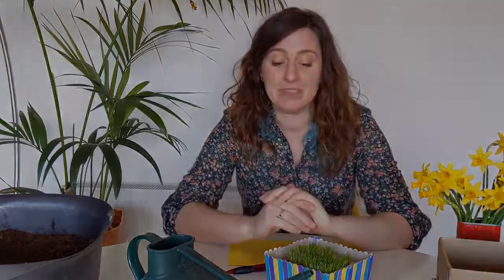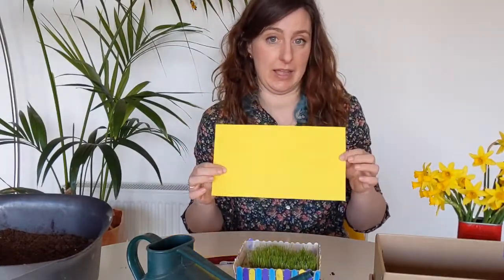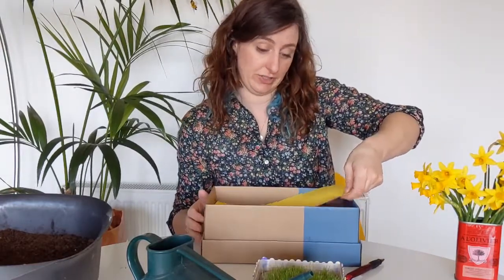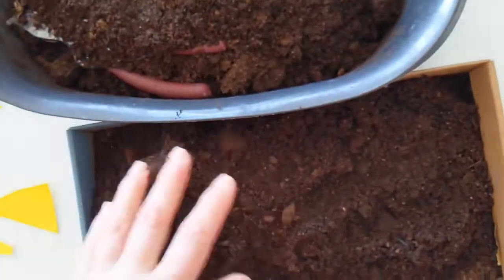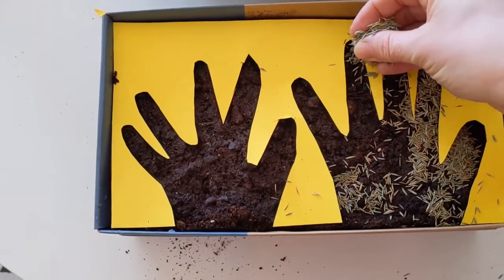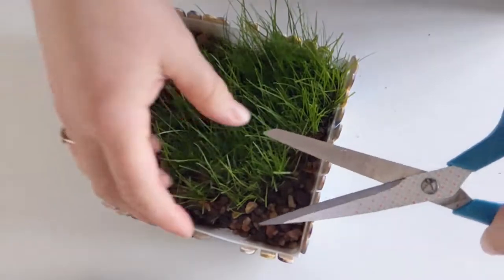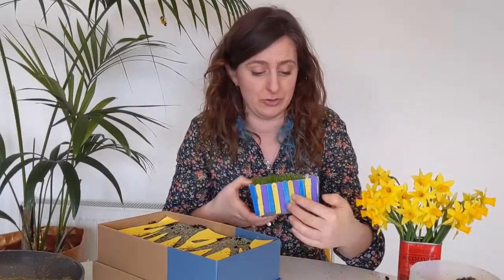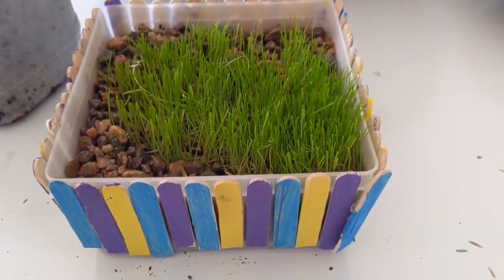Gardening Shorts from the Children's Garden: How to make a Friendship Garden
Ciara shows us how to make a Friendship Garden to give to your family and friends.

Things you will need:
Container larger enough to fit at least one hand shape
Card
Grass seed
Compost
Scissors and pencil
Optional: decorations such as paint, lollipop sticks, shells, gravel, stones etc!